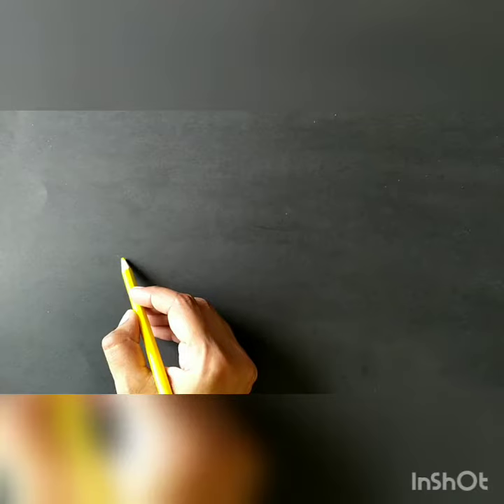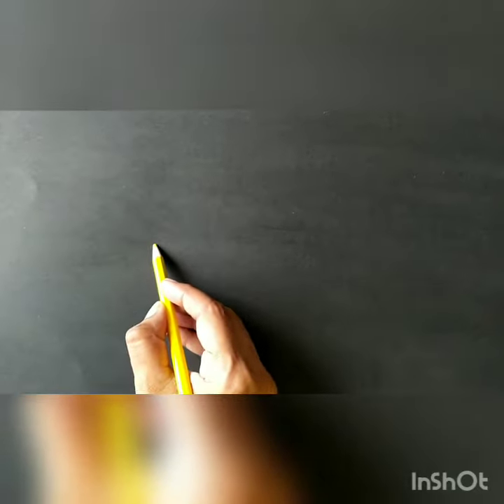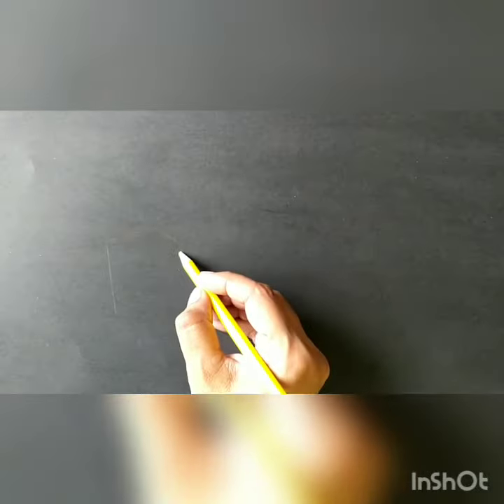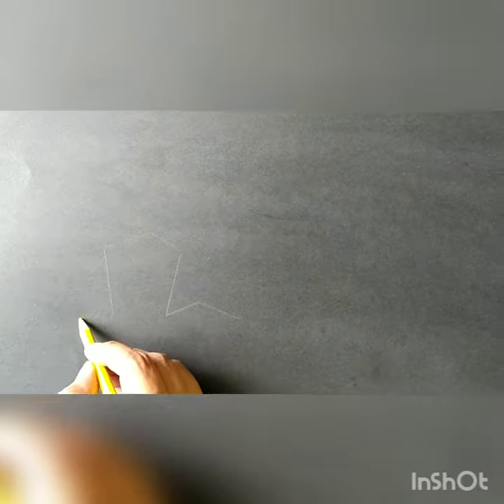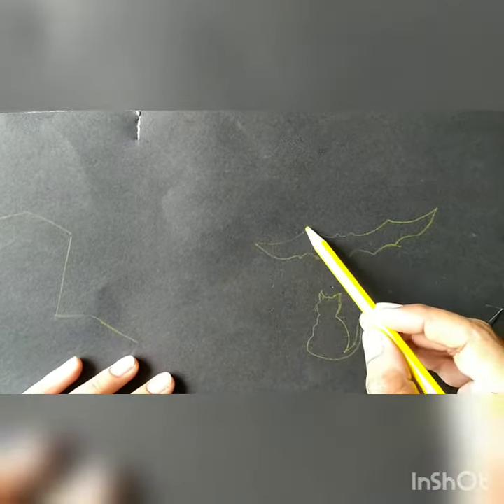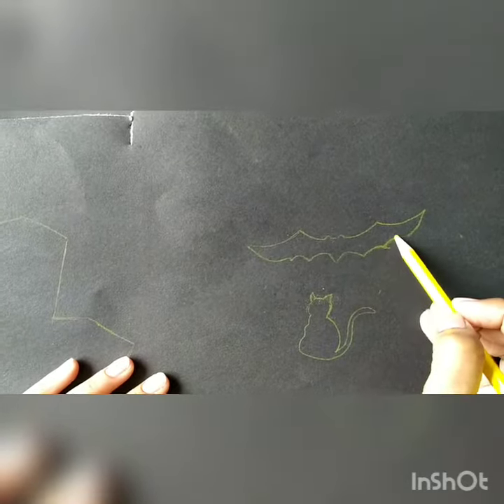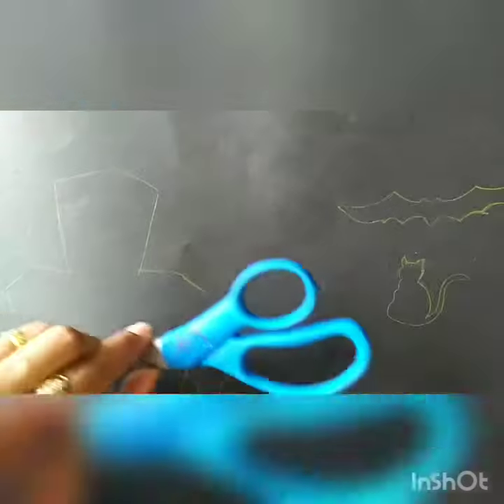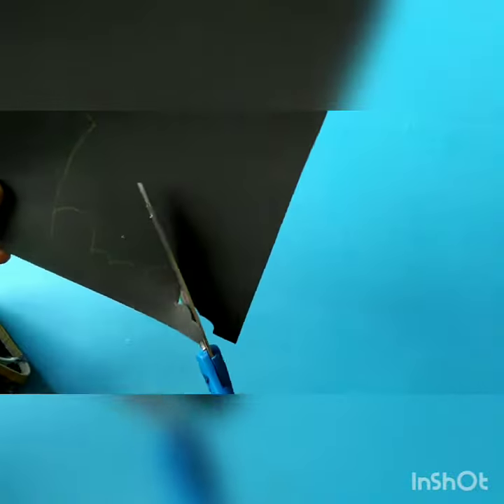silhouette painting Pg #29